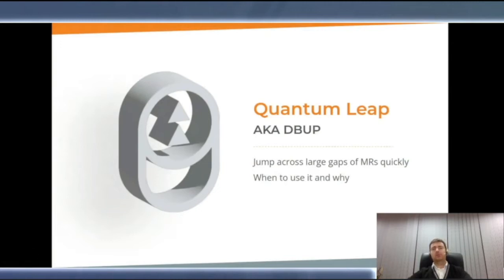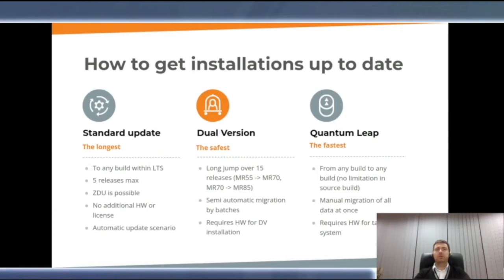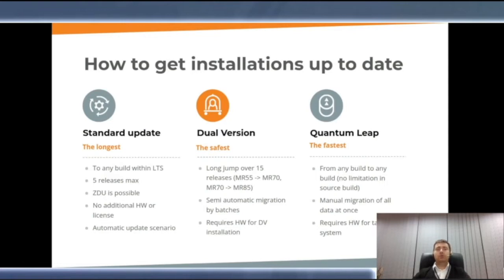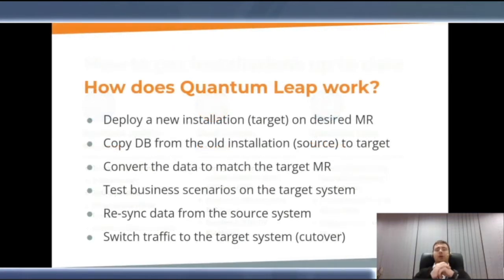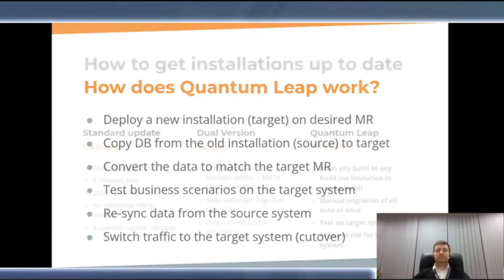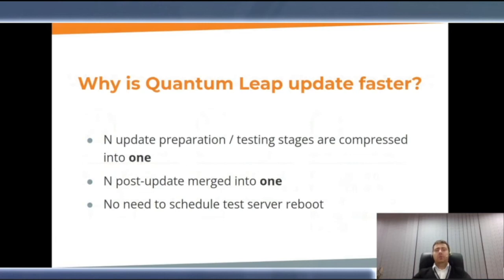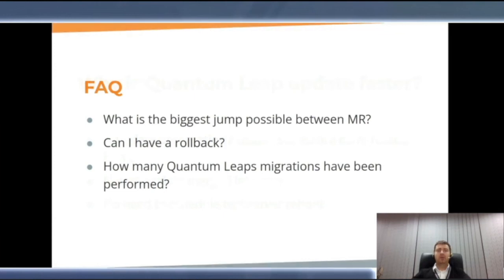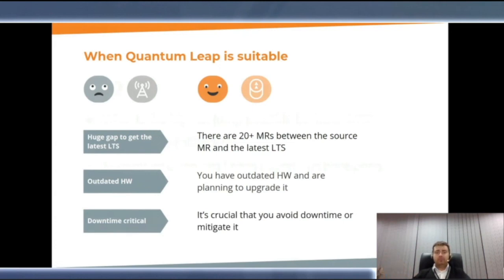Update your (very) Outdated PortaSwitch System | Jump Large Gaps in MRs | 2021 PortaOne Conference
What happens when you have not updated your system in weeks, months or even years? How can you possible get from A to Z without experiencing downtime? If you thought it wasn't possible before, you're in for a surprise.

PortaOne Deputy Support Manager Support Team Lead - Dmytro Varakin - walks us through how it is possible with a new tool from PortaOne, duly named: Quantum Leap (or DBup) for its ability to jump across large gaps in MRs (maintenance releases) with relative ease.

To learn more about the progression of DBup in PortaOne, check out this entertaining piece